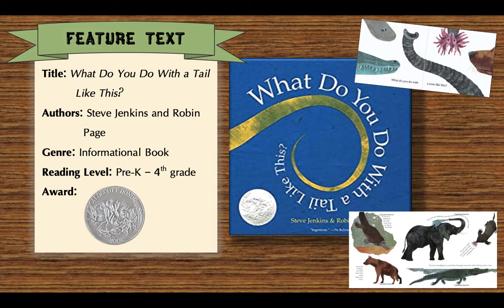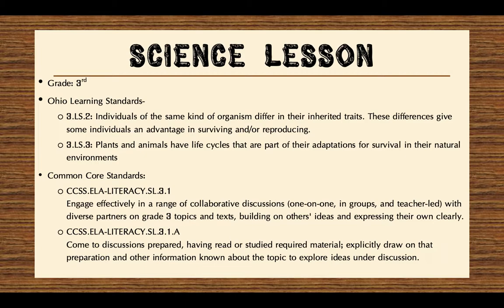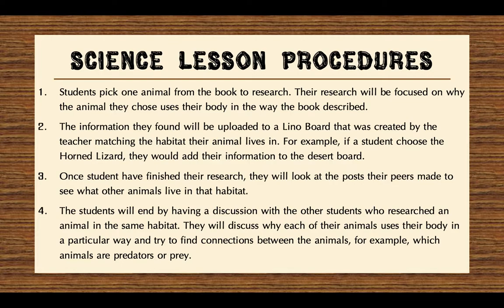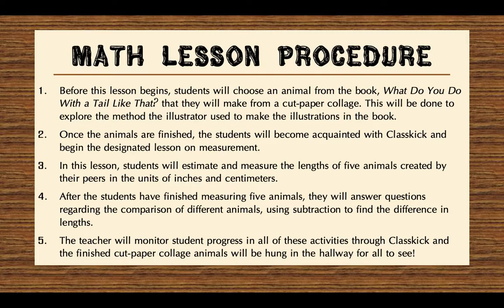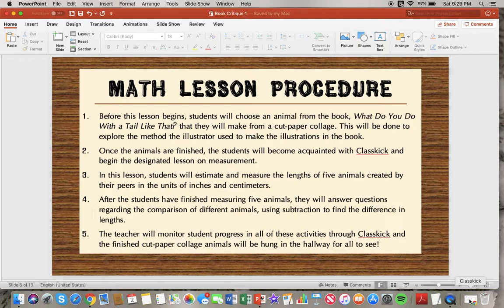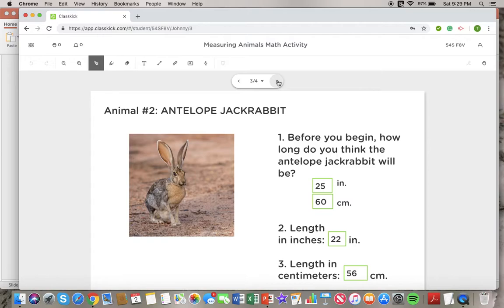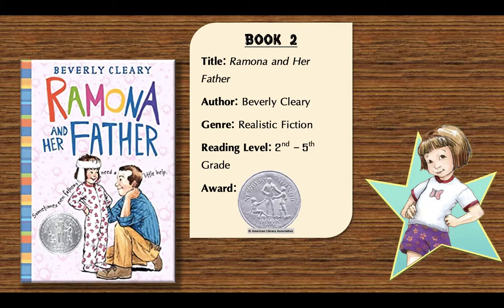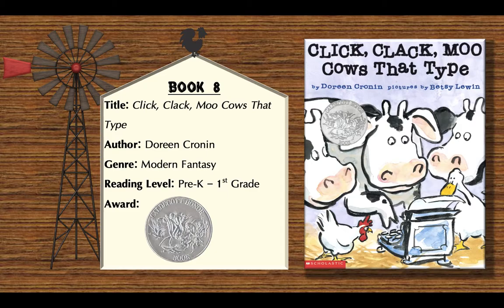Book Critique Set 1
A set of 8 children's books reviewed and categorized!